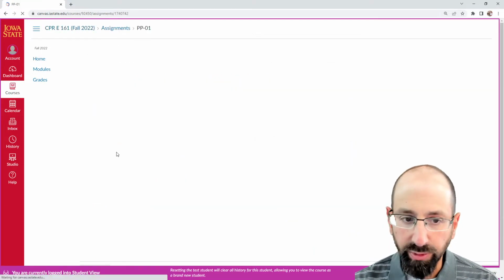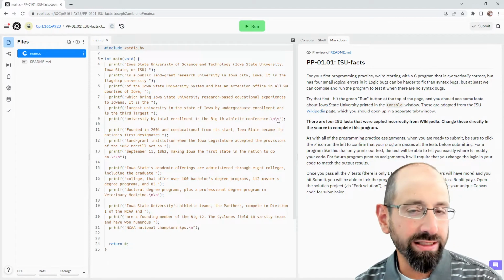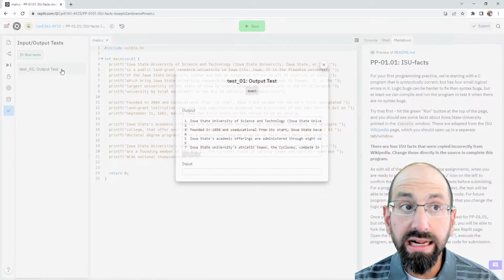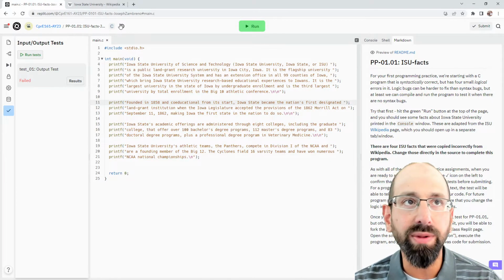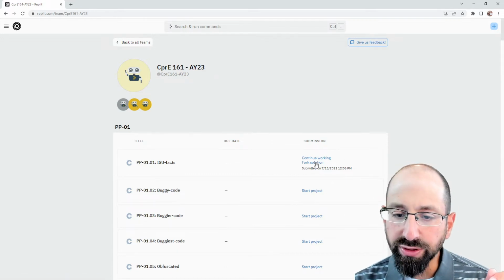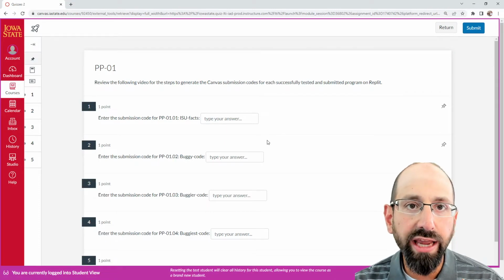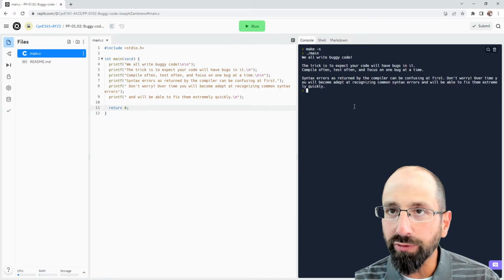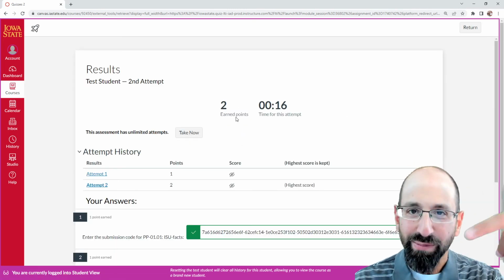CprE 161: Submitting Programs